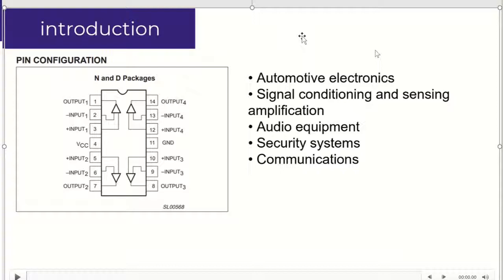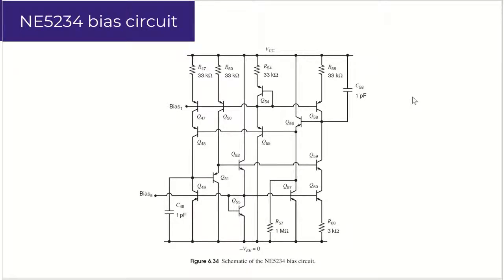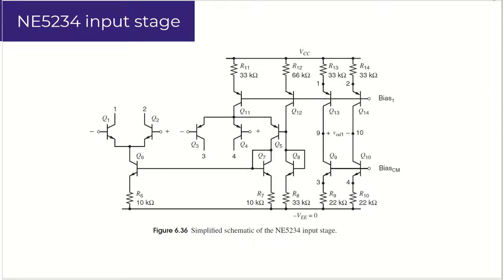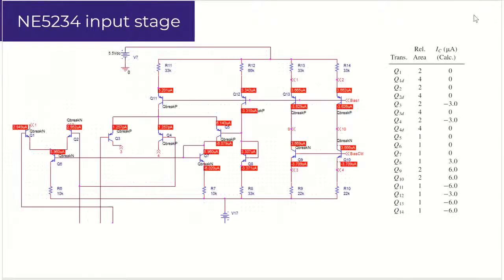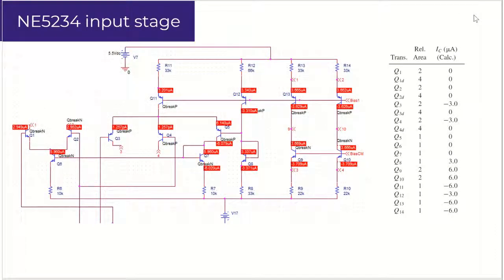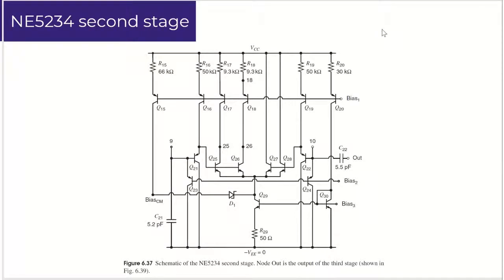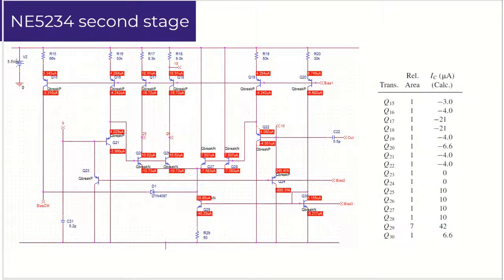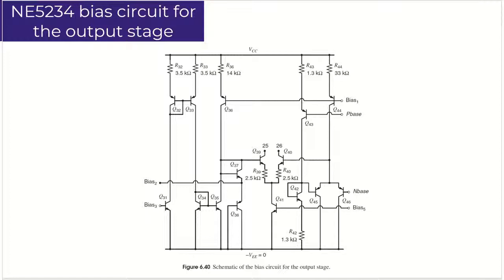ThongNguyen_ECEE421_FinalProject_BN3254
Gray, Paul R. Analysis and Design of Analog Integrated Circuits. Wiley, 2011.
Drexel University